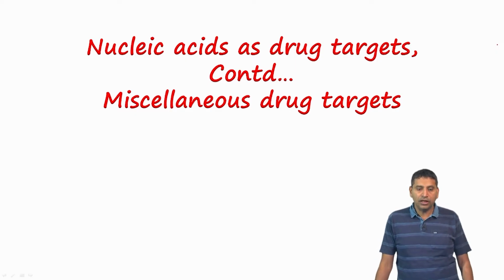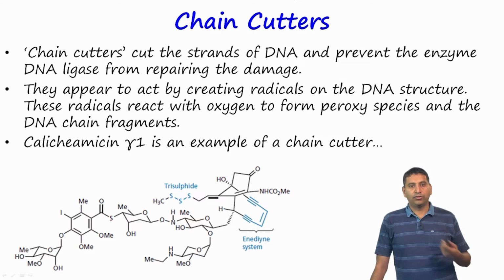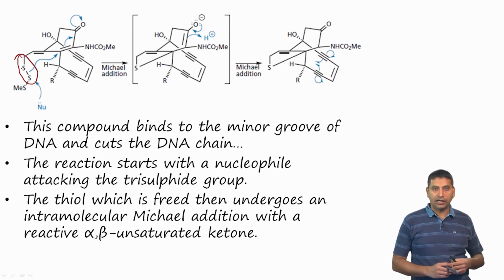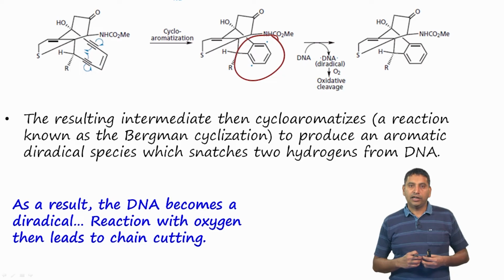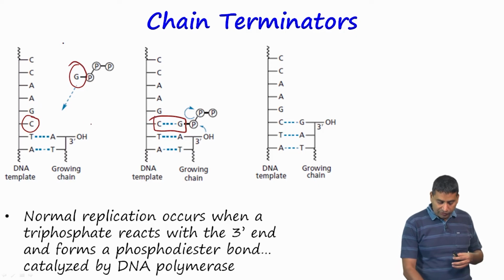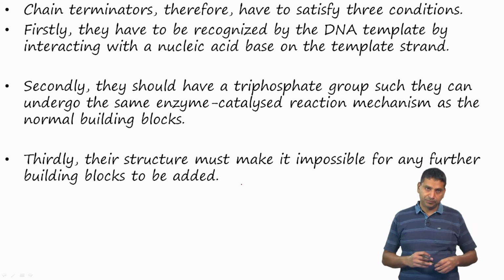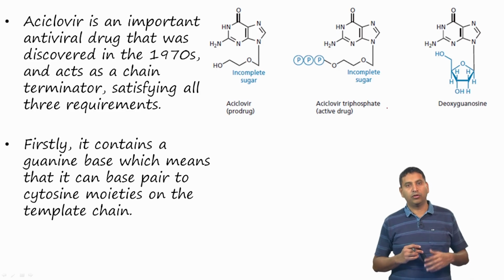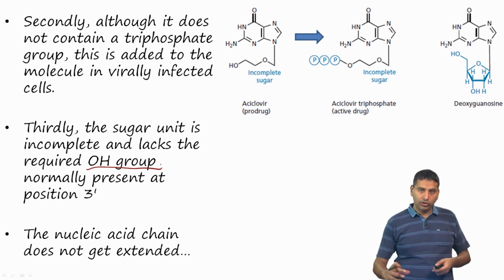Nucleic Acids as Drug Targets Part-II